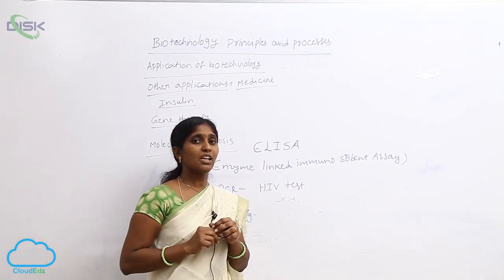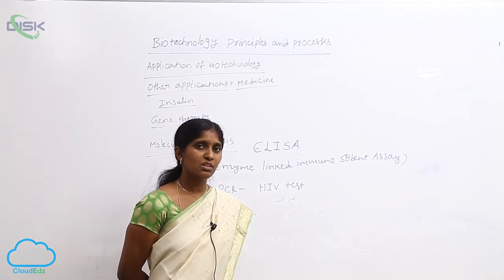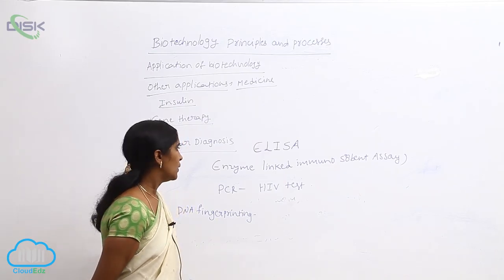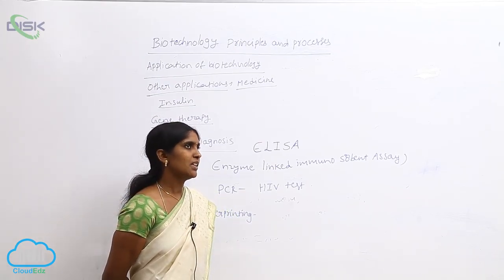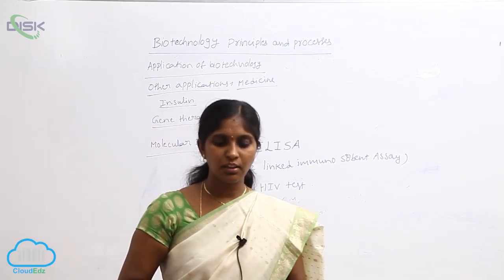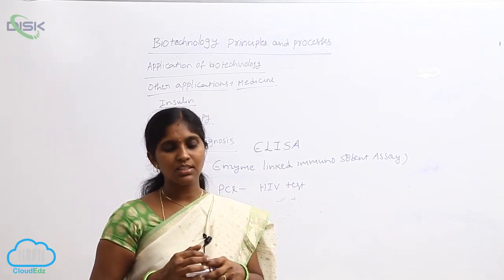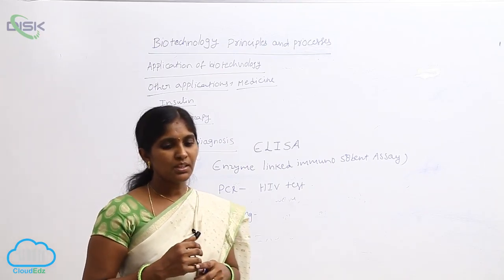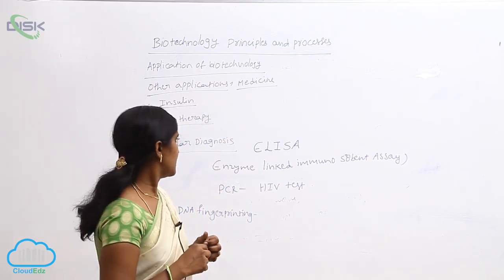MOLECULAR DIAGNOSIS || MOLECULAR BAS DIAGNOSIS || DISK TELANGANA